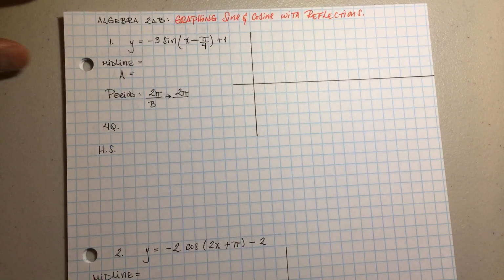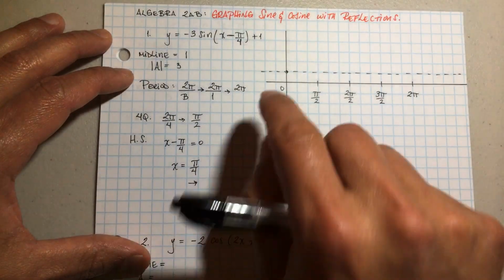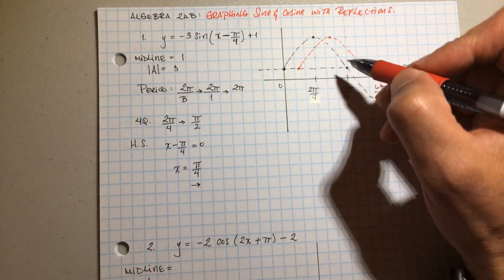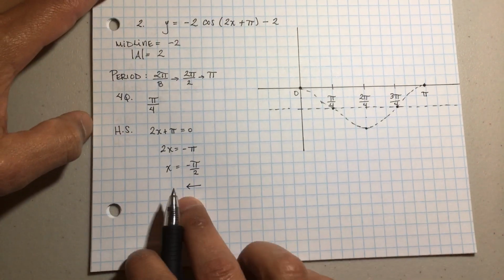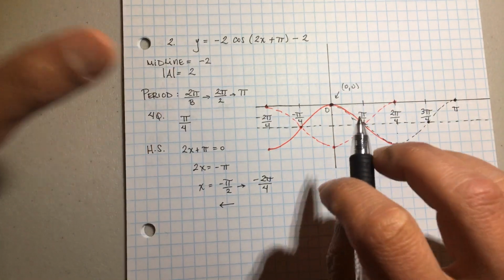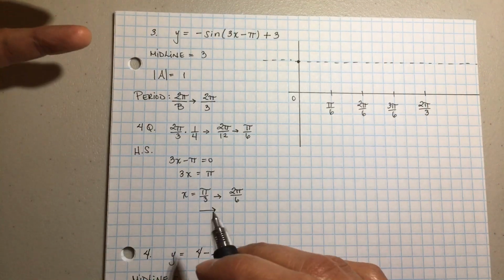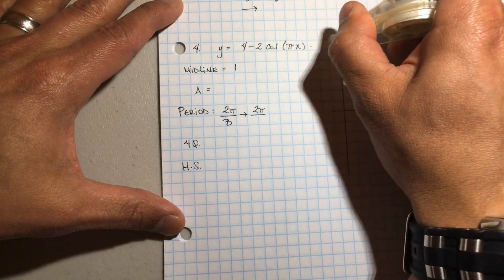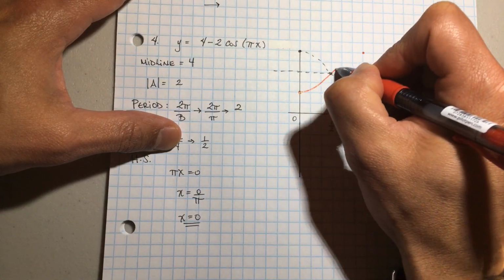Algebra 2AB: Graphing Sine and Cosine Functions with Reflections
In this video we learn how to graph sine and cosine functions with reflections across the x-axis.